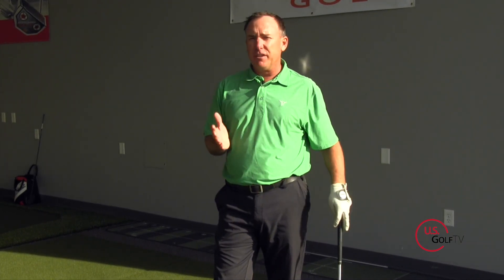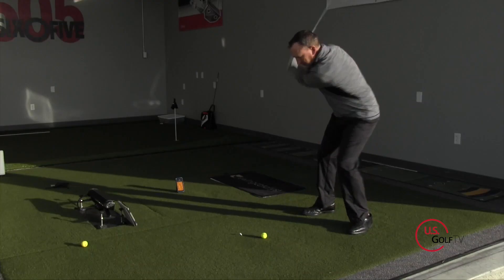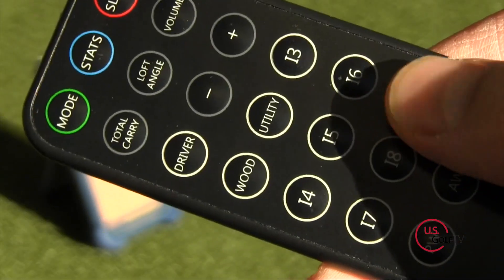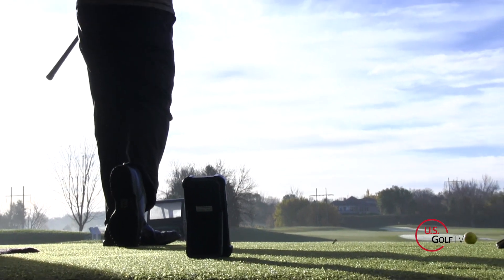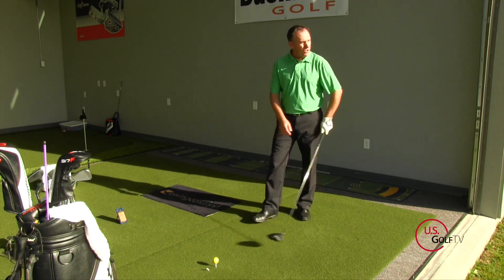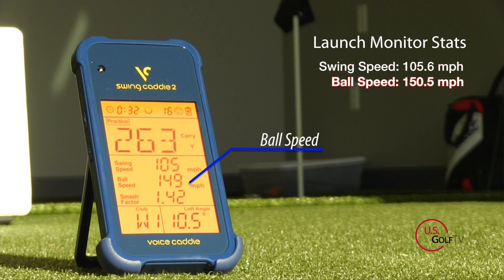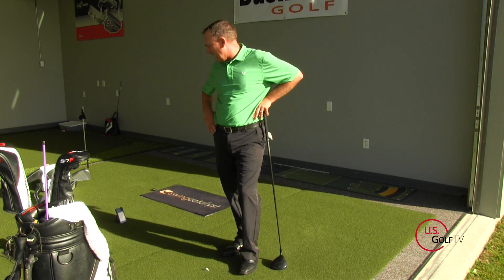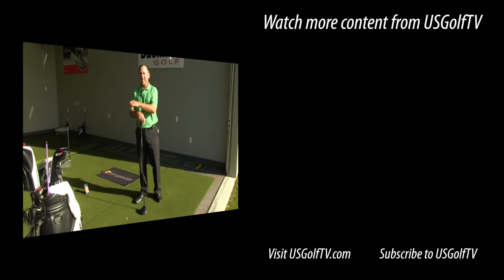Questions Answered About the Swing Caddie SC200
Have you been wondering if it’s time to take your golf game to the next level with the help of a training aid? As a PGA golf instructor, I’ll let you in on a secret.

The one device I use the most in my work as an instructor is a launch monitor.

Features of the Swing Caddie 2

The first thing I noticed when I tested the Swing Caddie 2 was its manageable size and weight. The device is roughly the size of a smart phone. It’s easy to slip into a pocket when you’re heading out to the driving range or golf course and easy to pack when you’re hoping to get a little golfing in on your next business trip.

The Swing Caddie 2 comes with simple, clear instructions for use. It also includes a remote control. The remote enables you to switch settings without having to bend down to access the unit.

Additionally, the launch monitor comes with Voice Distance Output. This means the Swing Caddie 2 reads your distance out loud after each swing. The voice feature is non-disruptive on the golf course. However, if you’re not quite ready to have your swing stats read aloud in a public setting, don’t worry. The Voice Distance Output can be turned off.

Like all launch monitors, the Swing Caddie 2 tell you the carry distance, swing speed, ball speed, and smash factor on each swing. It also stores your stats for the last 100 shots and stores your average distance, speed, and smash factor for the day. This storage feature will help you recognize patterns and track improvement.

Finally, this particular launch monitor does more than help you evaluate your abilities; it also includes settings that test your ability to reach specific goals. You see, the Swing Caddie 2 features three different mode settings.

The Practice Mode gives you the stats for every swing you make.

Target Mode enables you to set a target distance, then gives you the impact data and scores you on how close you were to reaching your target.

In Approach Mode, the Swing Caddie 2 sets random target distances for you so you can practice your accuracy and adaptability.

This all sounds great, right? But here’s the big question: Are all these readings even accurate?

Well, the “brochure” answer would be this: The Swing Caddie 2 uses Barometric Pressure Calibration and Doppler Radar Technology to ensure the most accurate reading possible. (link to SwingCaddie 2 home page)

Nevertheless, I wanted to give you an answer based on my own real-world experience. I wanted to be able to tell you in basic terms how well you can trust the Swing Caddie 2. That’s why I conducted my own field test. Here’s what I learned from trying this device out for myself:

The Swing Caddie 2 Field Test

As I mentioned before, I use a high-end launch monitor with my students to ensure that I am instructing them with the most accurate information available. The unit we use at the Todd Kolb Golf Academy is the industry standard and can cost up to $20,000.

So, I decided to conduct a field test with the Swing Caddie 2 in order to see how this $349 unit stacks up against the much more expensive industry standard. I set both units side-by-side, programmed them both for whichever golf club I was using, and compared the readings. Here are my results.